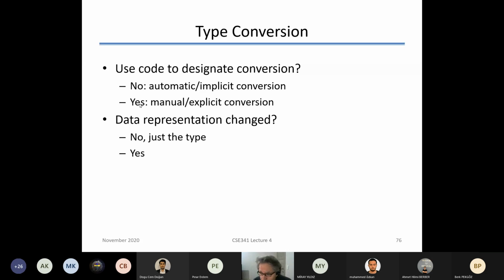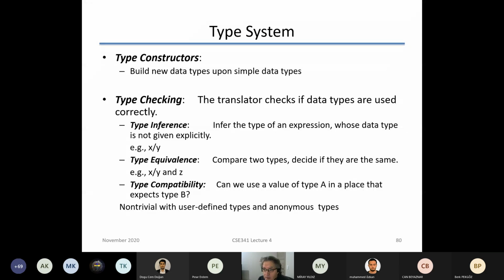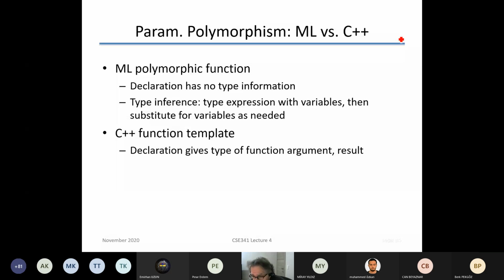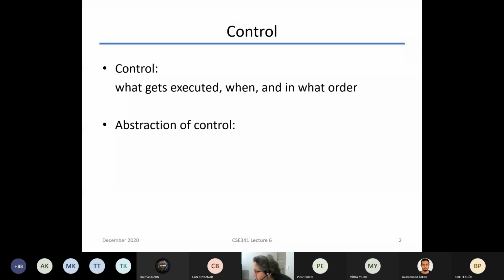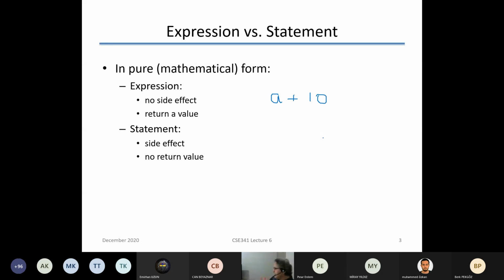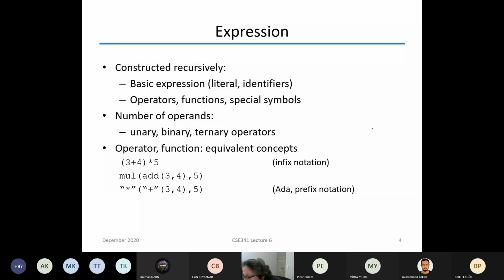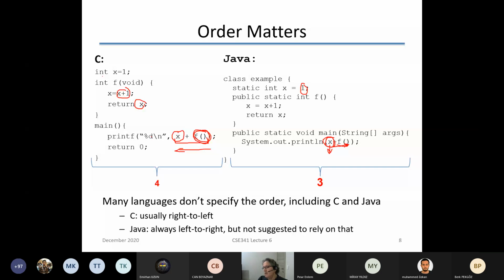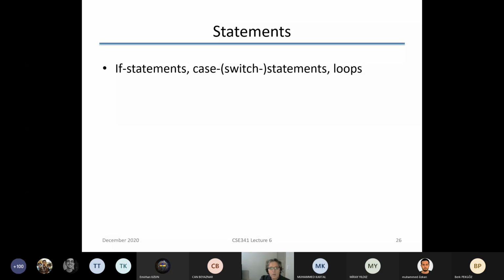CSE341 Lecture on 2020-12-02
Finishing up type systems in programmimg languages.